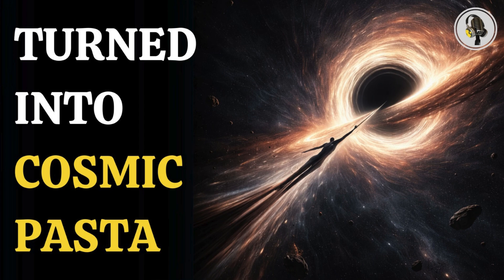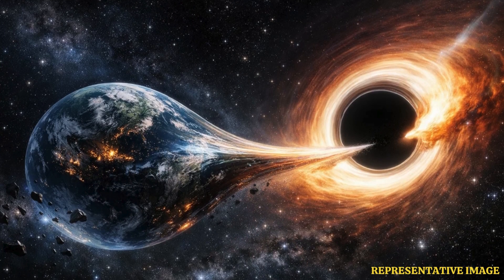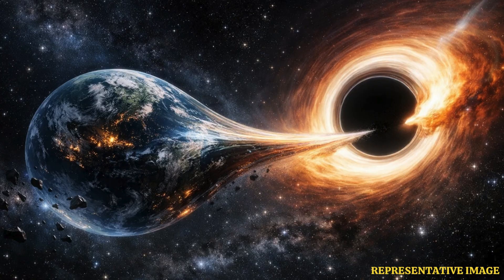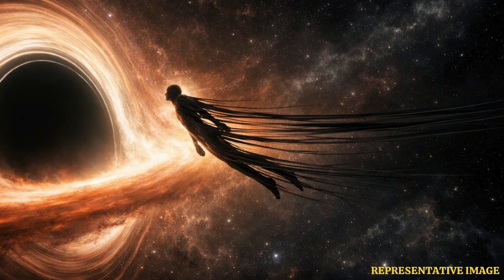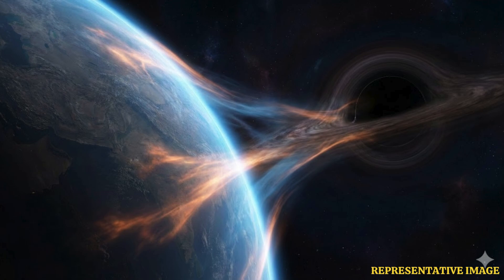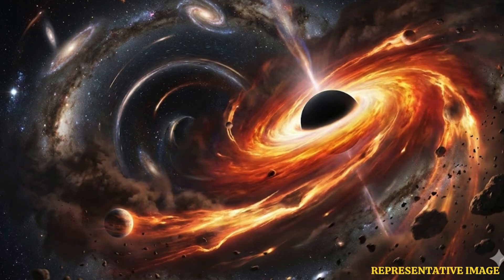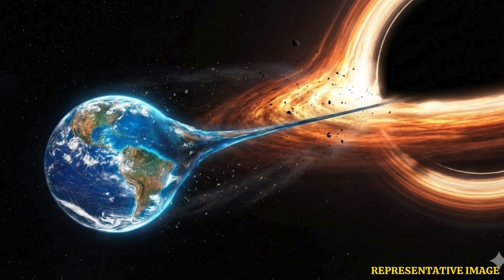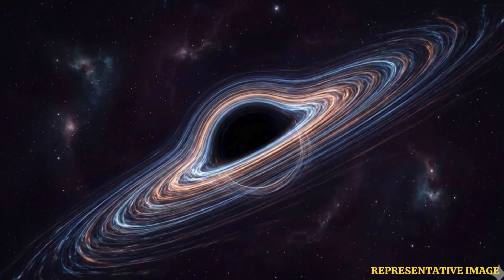What Happens To Humans If Earth Falls Into A Black Hole | WION Podcast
It sounds like science fiction, but physicists say the science is real. If Earth were ever pulled into a black hole, the human body would be stretched into long strands in a process known as spaghettification. Crushing gravity, tidal forces and the loss of Earth’s atmosphere would make survival impossible within moments. Scientists explain why this cosmic nightmare is extremely unlikely, yet fascinating to imagine. Here’s what physics says would really happen.